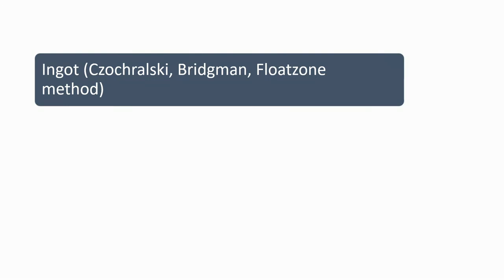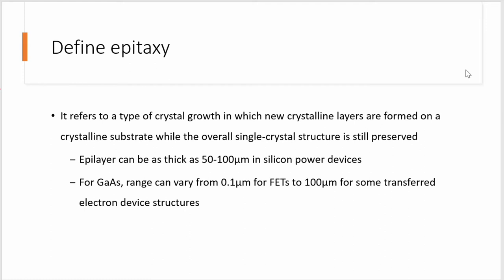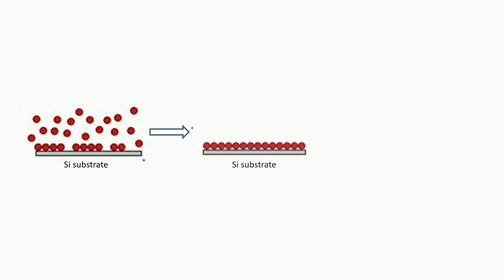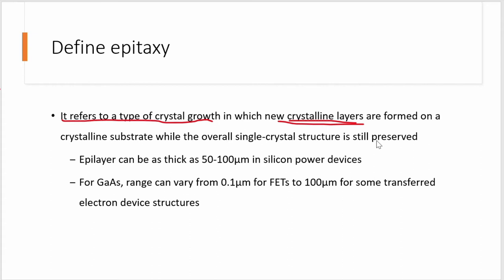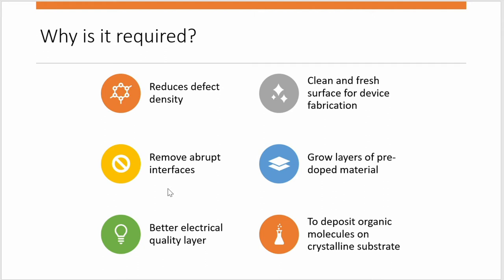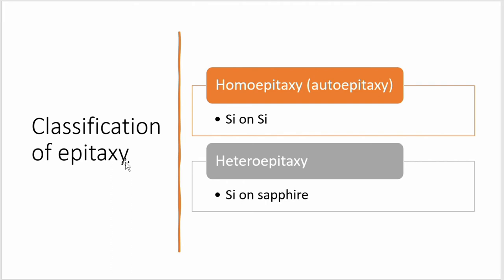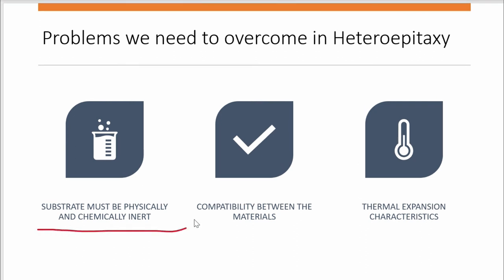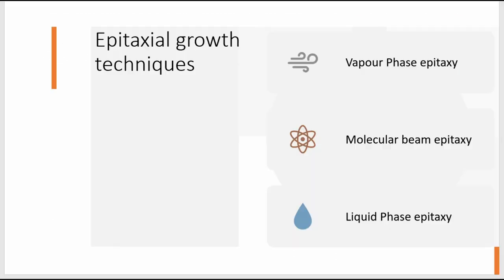Introduction to Epitaxy | IC Technology (Hindi)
Hi Folks!

In this video, you will get to know about Epitaxy.
Reference books : "VLSI Fabrication Principles: Silicon and Gallium Arsenide" - By Sorab K. Ghandhi